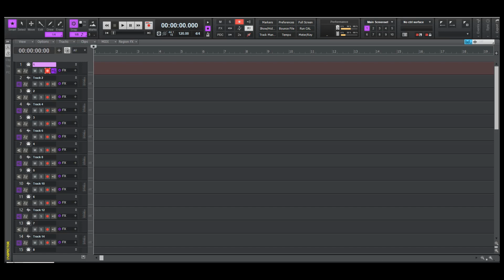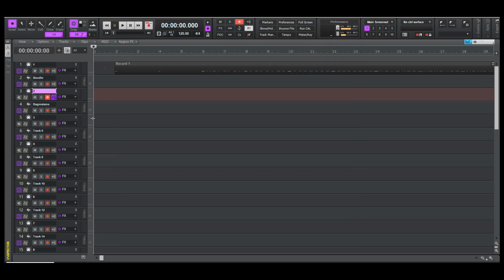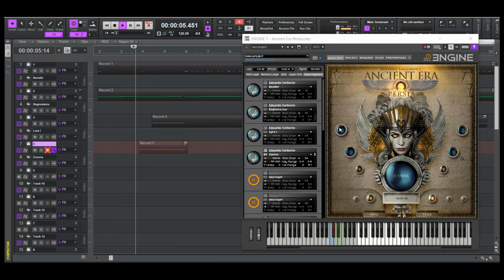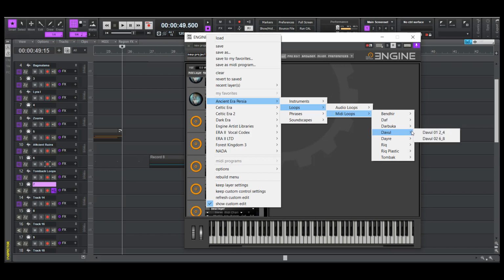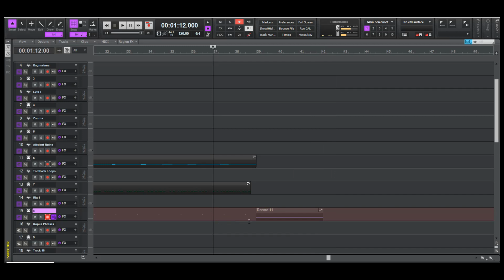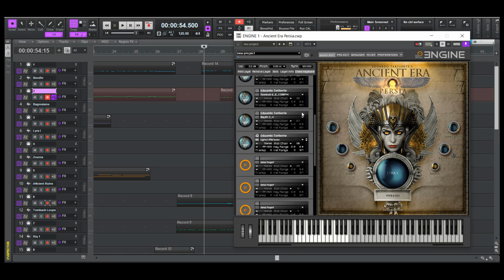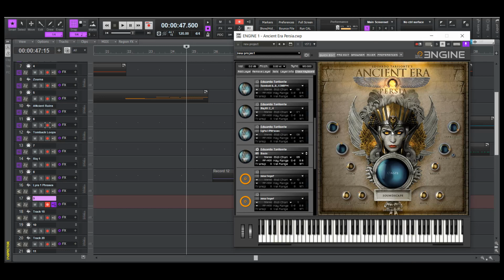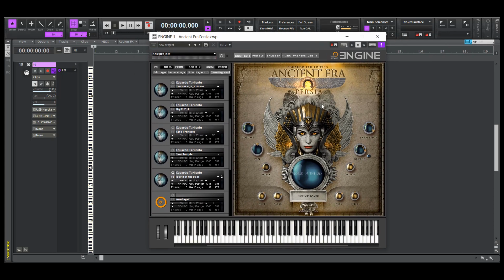Composing with Eduardo Tarilonte’s Ancient Era Persia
I had a bit of time between projects and wanted to do some sketching with this fantastic library.